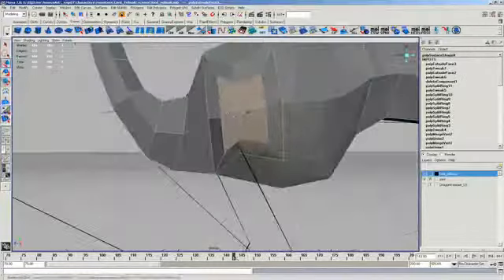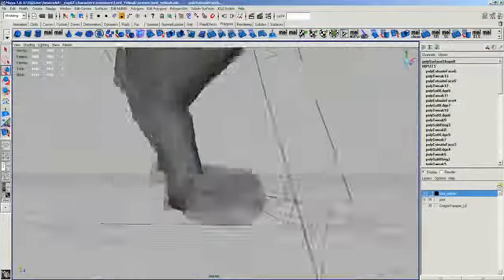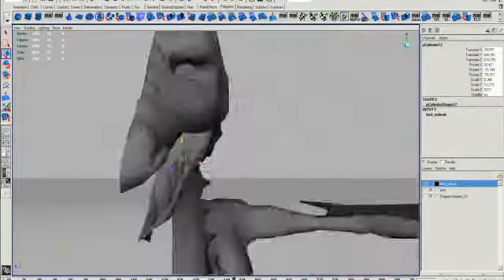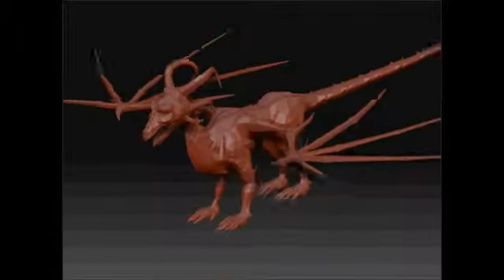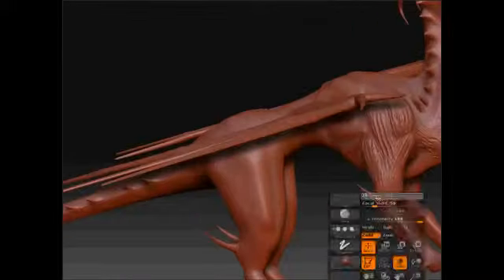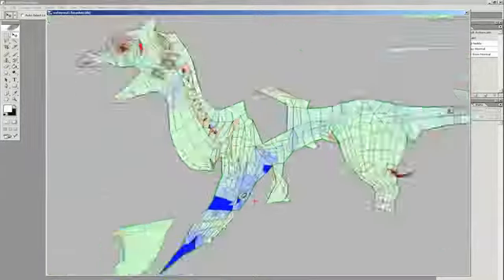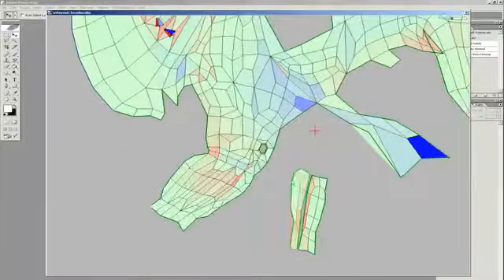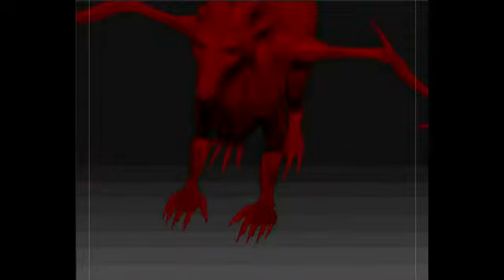EverQuest II Destiny of Velious Lord Yelniak Character Creation Trailer612